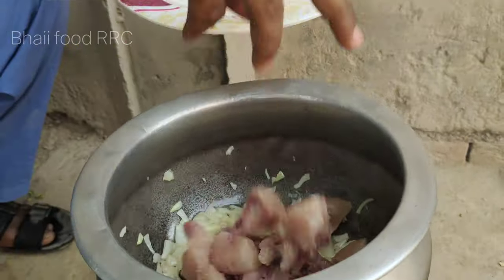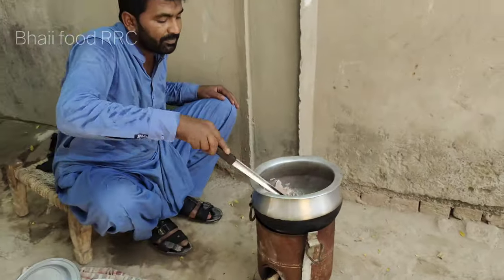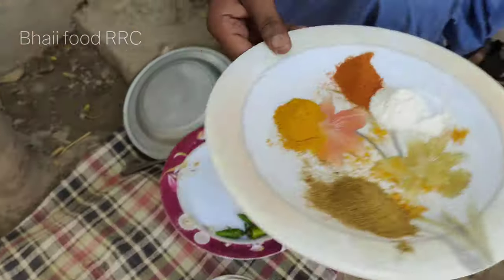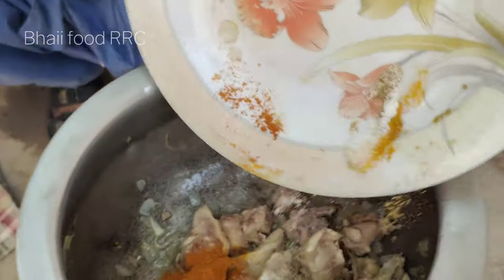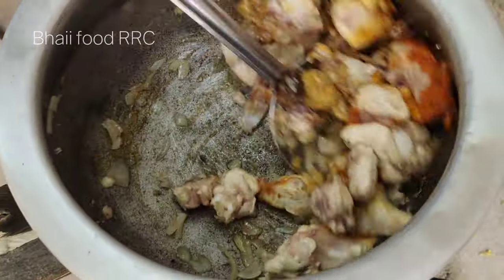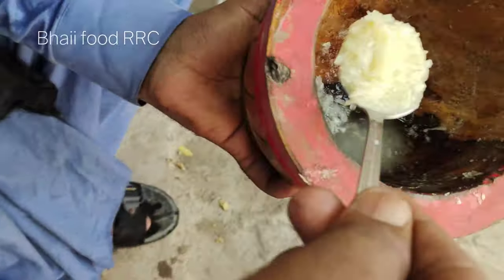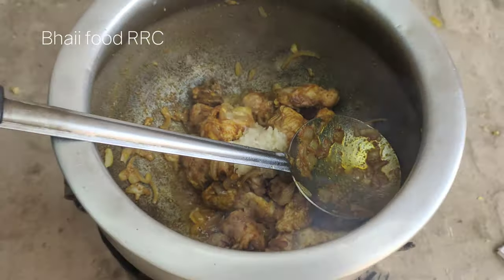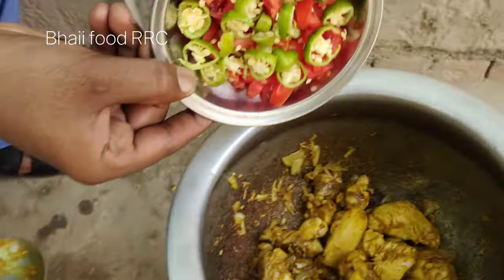chicken pulao recipe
چکن اکلو
چاول اکلو
ٹماٹر 3عدد
سبز مرچ 5 عدد
ادراک ایک چمچہ
پیاز 2 عدد
تھوم 5جوے
گرم مصالحہ 10 گرام
پانی 1.5لیٹر
لیمن 1 عدد